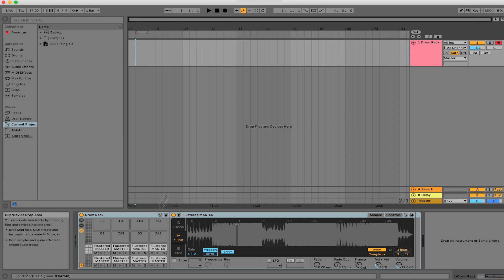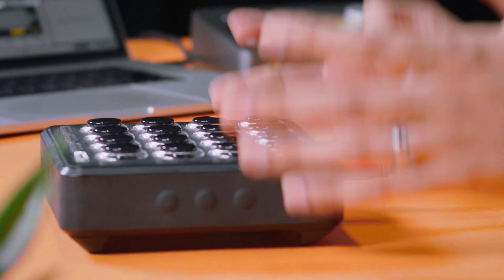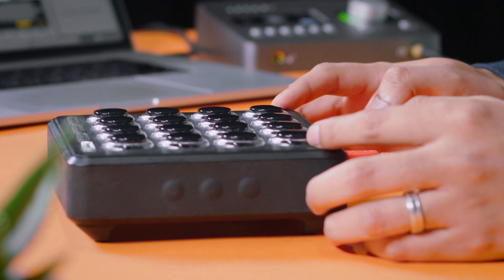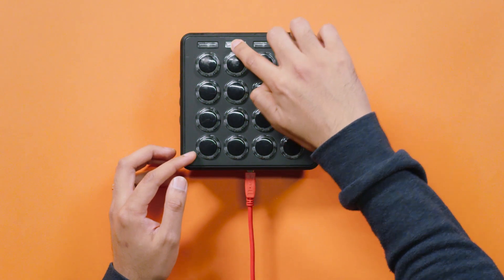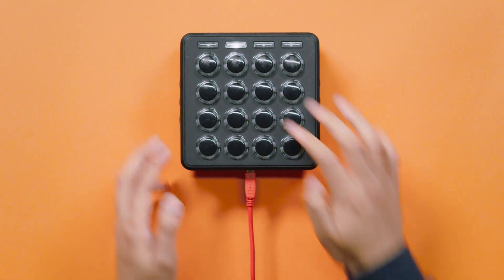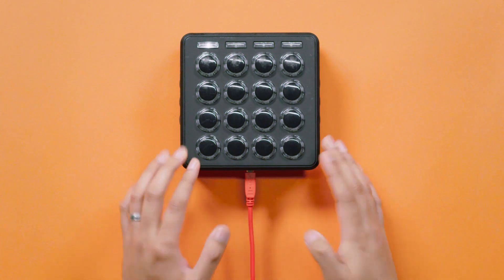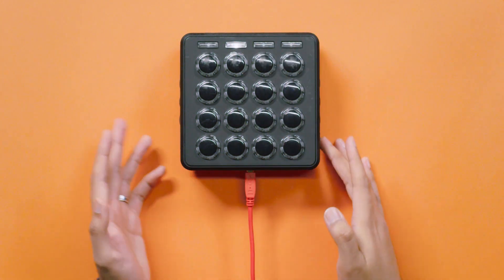Sampling and Slicing Sounds | Electronic Music Performance Techniques 7/23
Earn Your Electronic Music Production and Sound Design Degree Online with Berklee
In this video series, Berklee Online Electronic Production and Design instructor Rishabh Rajan teaches the basics of using and performing with an Electronic Digital Instrument (EDI). You will gain hands-on experience with creating and performing, including finger drumming techniques, sampling and slicing in Ableton Live, playing chords, making bass grooves, and performing with live looping. Whether you have some experience with electronic music or you are just starting out, you will be able to create your own track from scratch and perform it live by the end of the 23 videos in this course.

About Berklee Online:
1-866-BERKLEE (US)
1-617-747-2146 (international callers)